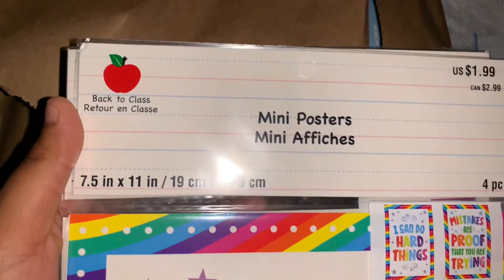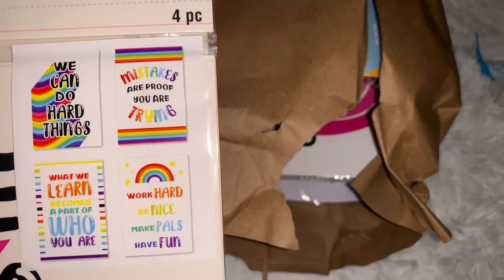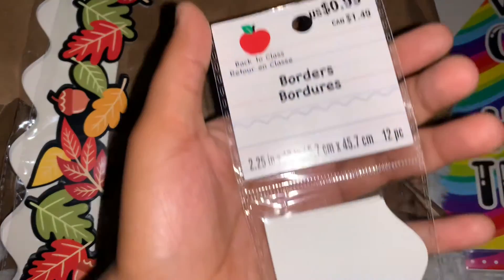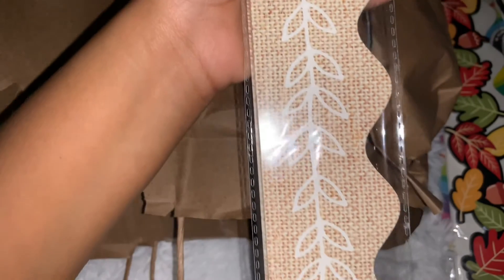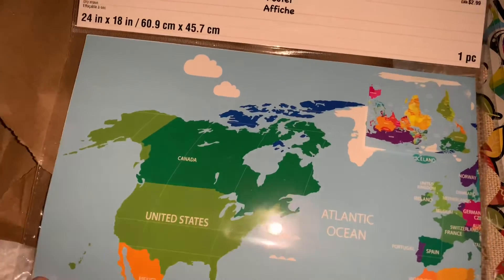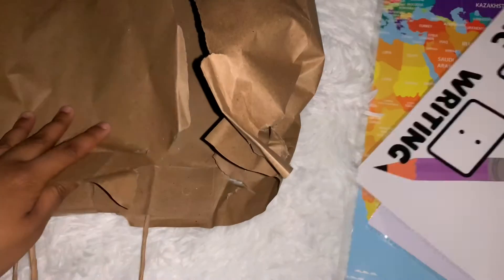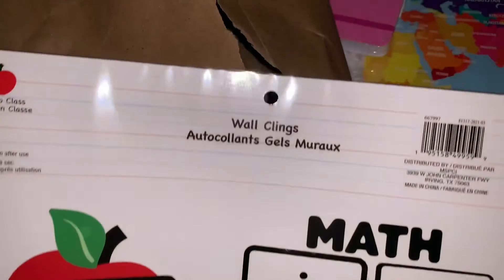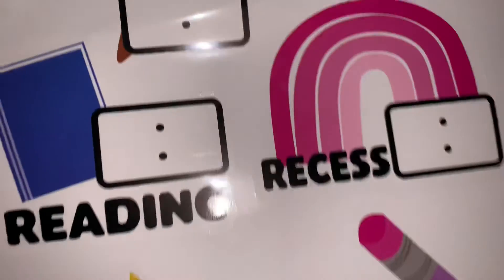5$ Grab Bag|GOOD DEAL!!|Colorfulkia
This grab bag is from ￼￼Michaels, it cost 5$ and it’s a mystery bag!!!